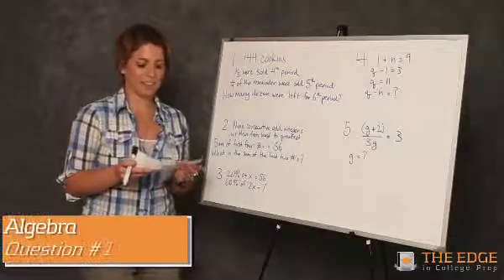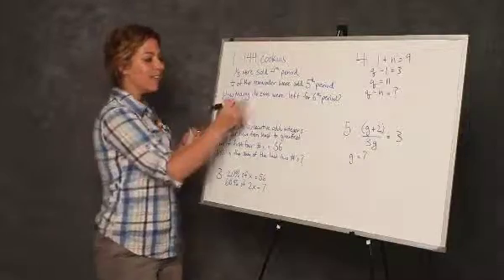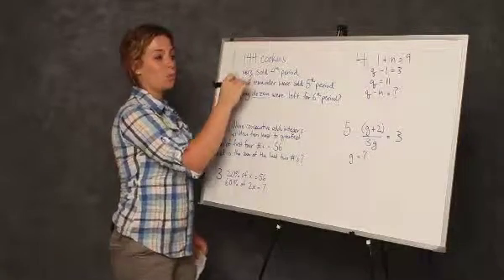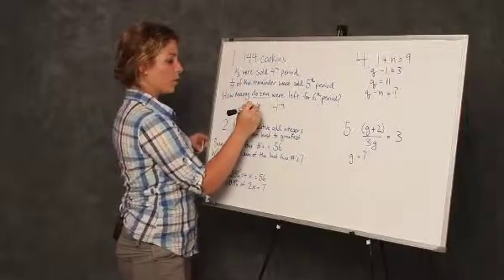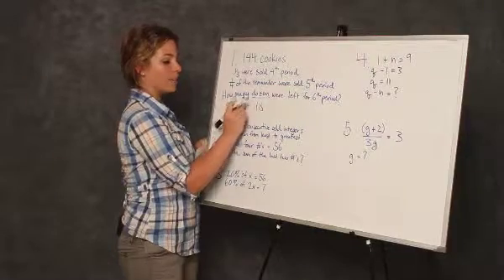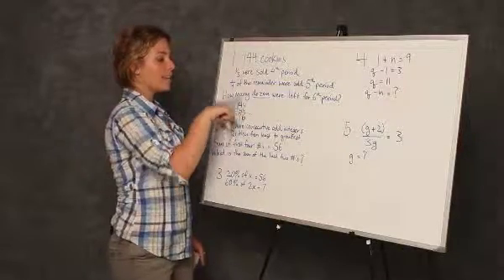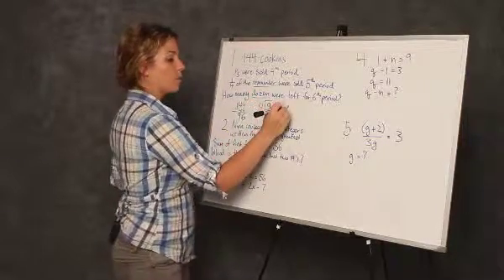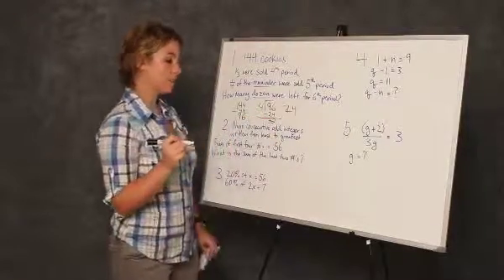Algebra HW #3 Question 1